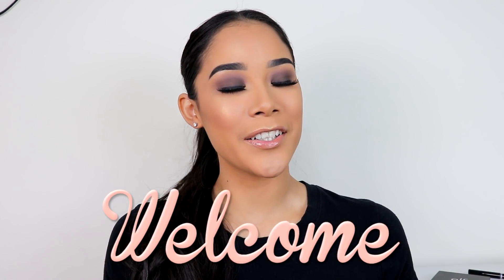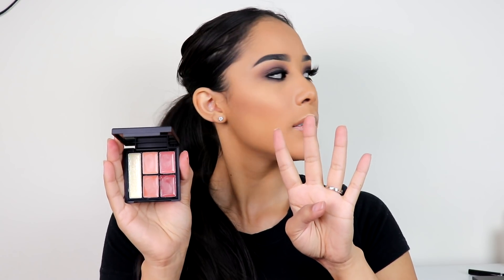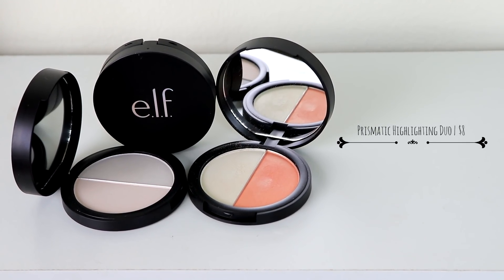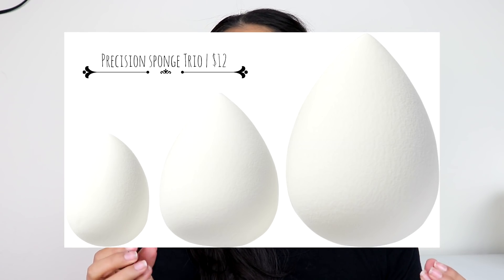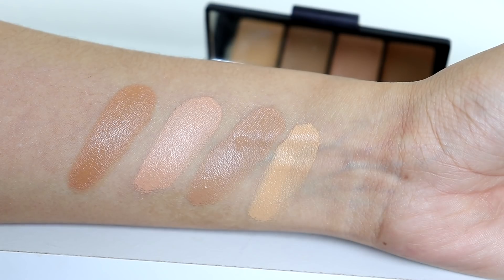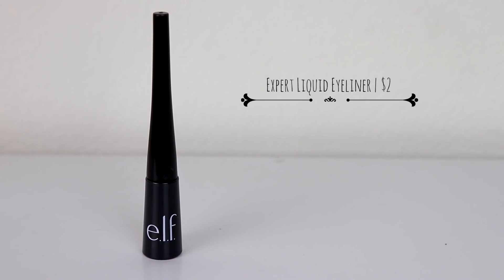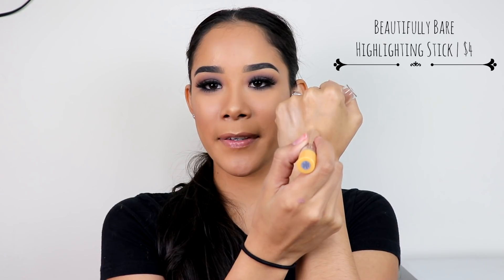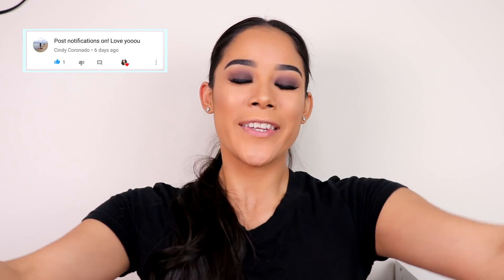BEST & WORST of e.l.f. Cosmetics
Here are some products that I love and some that I dislike from e.l.f. Cosmetics. This is just my opinion! You might think different:)

PRODUCTS MENTIONED:
Prep & Hydrate Balm